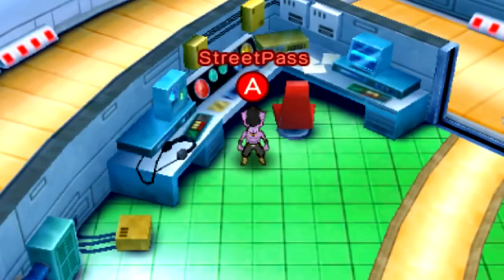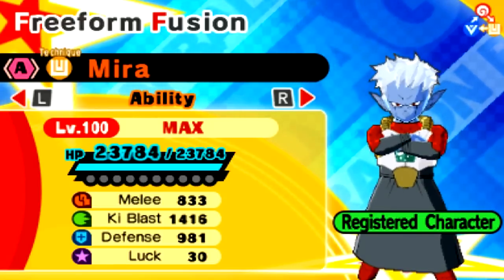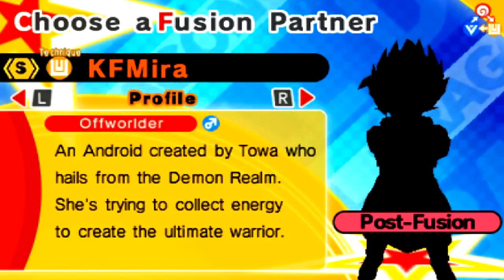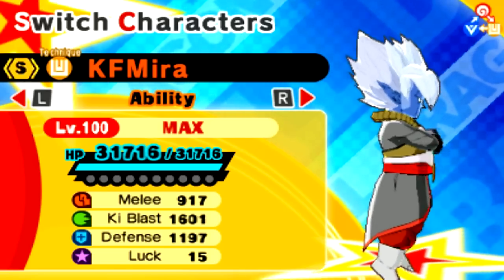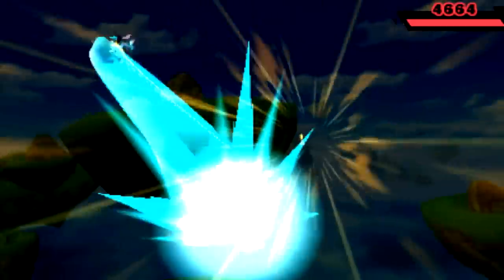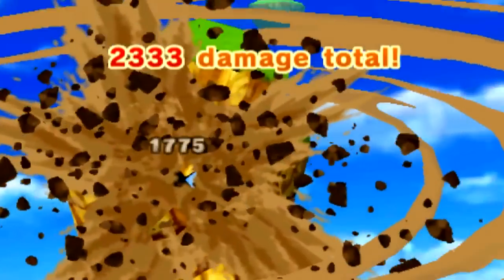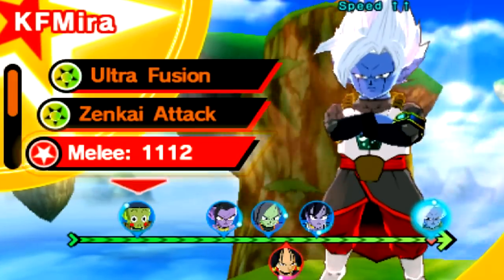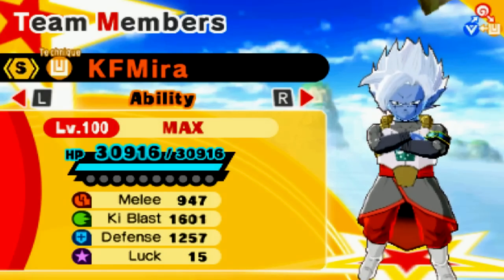Dragon Ball Fusions 3DS English: Final Form Mira (Mira & F-Zamasu Streetpass Fusion) Fusion Gameplay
This is my playthrough / walkthrough of Dragon Ball: Fusions English Gameplay Tutorial on how to get Final Form Mira, the Ultimate Demon King Transformation from Xenoverse 2, the Streetpass Freeform Fusion of Mira and Fusion Zamasu as we showcase the full fusion, moves, stats, and gameplay, ENJOY!!!

Final Form Mira (Mockup Version From Xenoverse 2):
- Mira (Base)
- Fusion Zamasu (Super Saiyan Rose)

Dragon Ball Fusions How To Get Mira
Dragon Ball Fusions How To Get Final Form Mira
Dragon Ball Fusions Final Form Mira
Dragon Ball Fusions Mira Fusion
Dragon Ball Fusions Fusion Zamasu